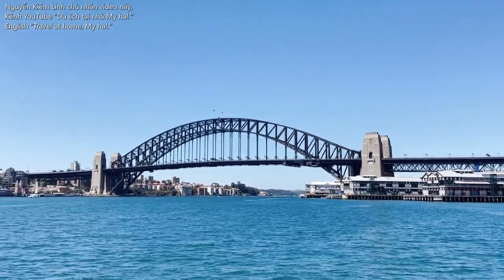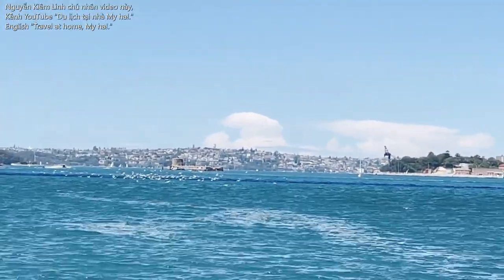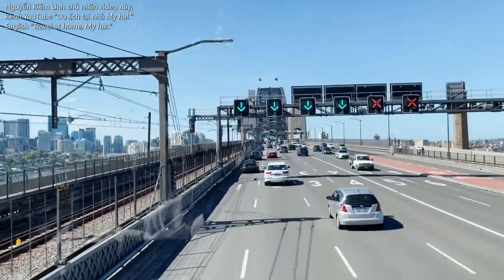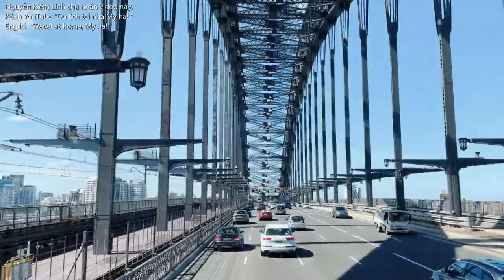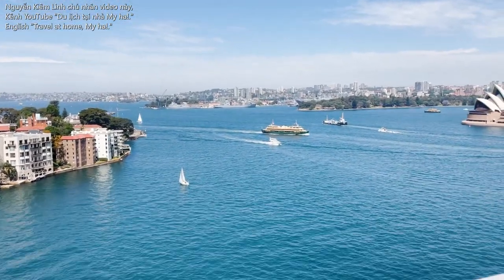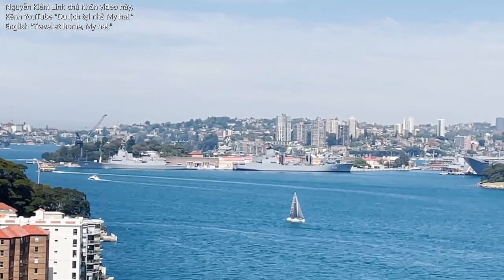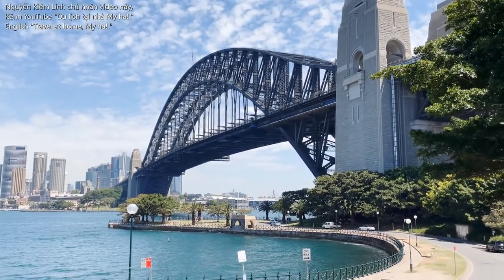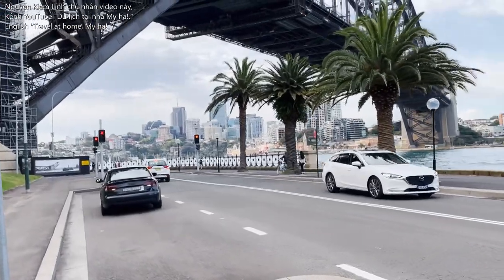No.6 The Sydney Harbour Bridge | Du lịch tại nhà My ha!. | Travel at home, My ha!.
The Sydney Harbour Bridge is a heritage-listed steel through arch bridge in Sydney, spanning Sydney Harbour from the Central Business District (CBD) to the North Shore.